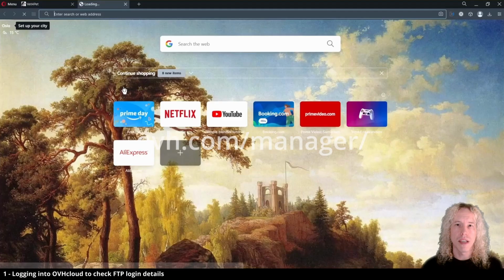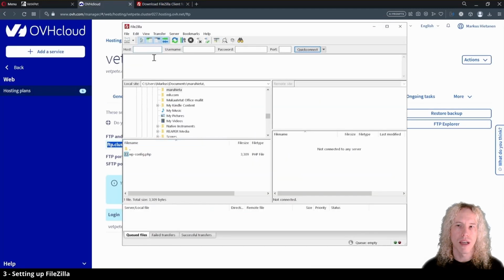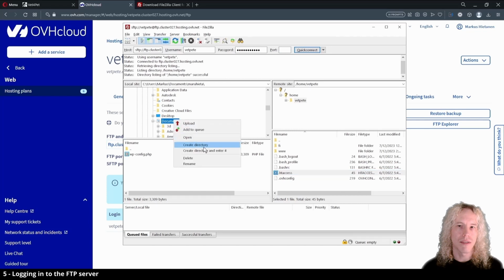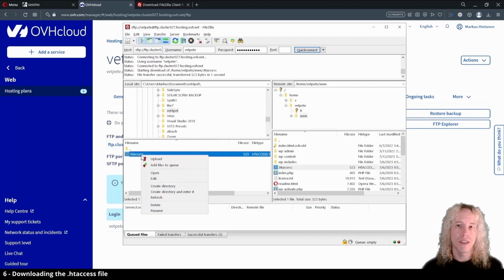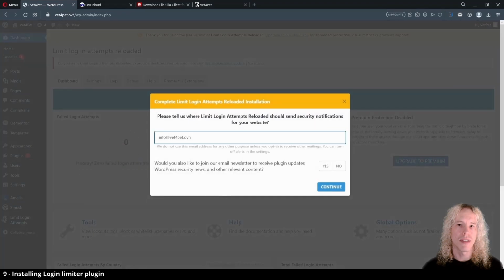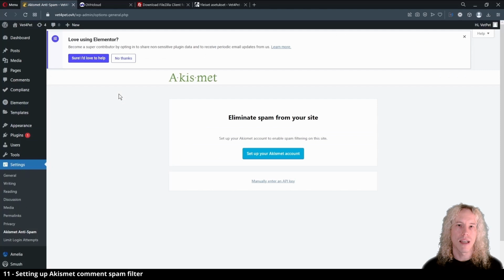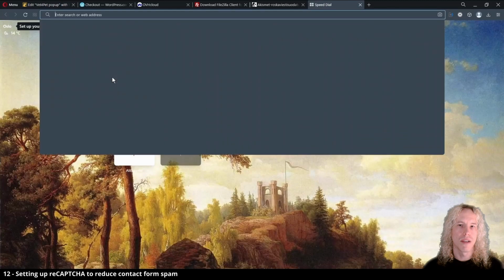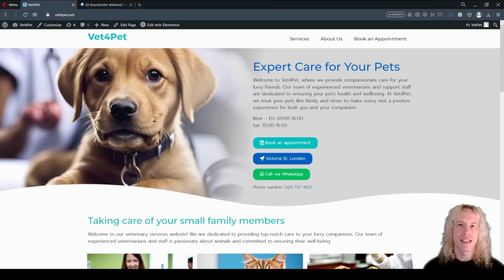Elementor Tutorial 14 - Fortify WordPress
WordPress security is essential to avoid big and expensive headaches later on! I have learned this the hard way myself! On this video I will show you some ways how you can fortify your WordPress and Elementor website against hackers and cut down spam.